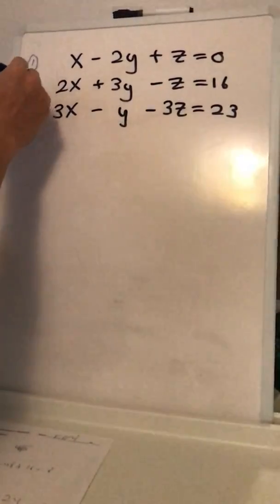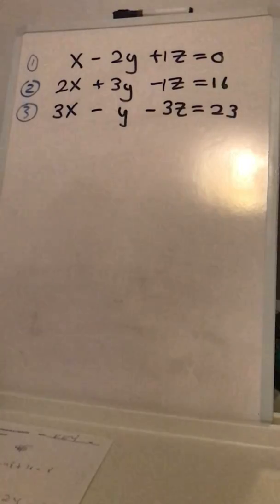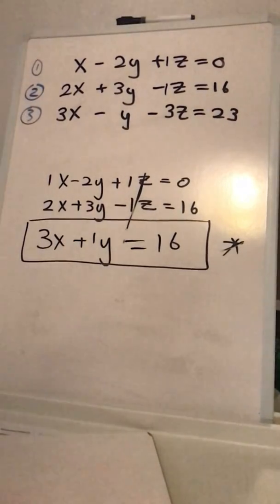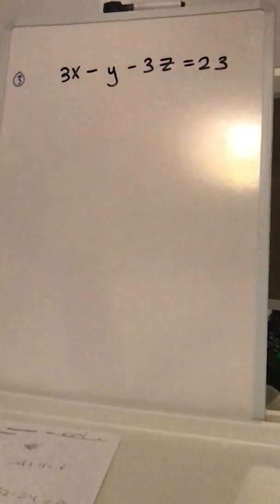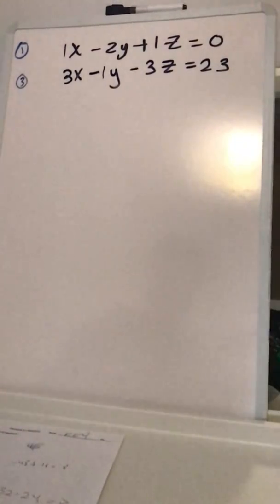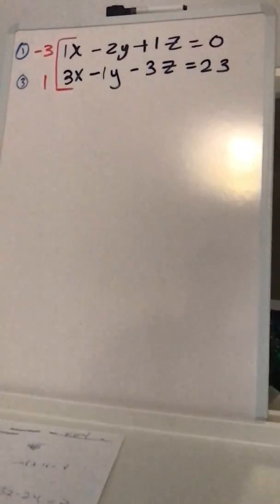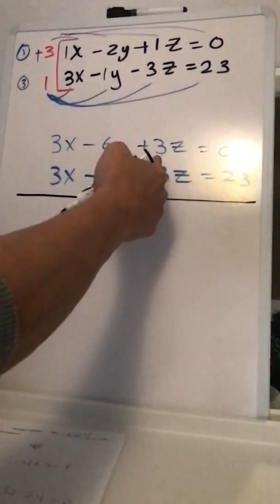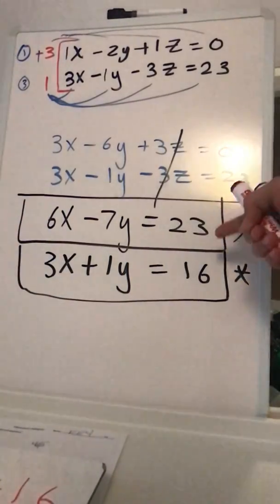3/24/20 Lesson Mr Park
Changing a 3x4 to a 2x3 system